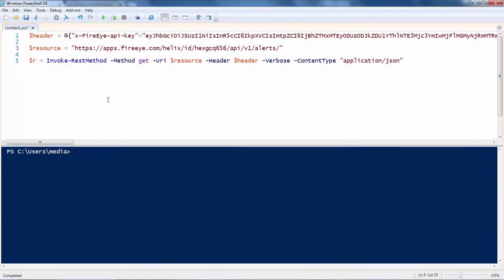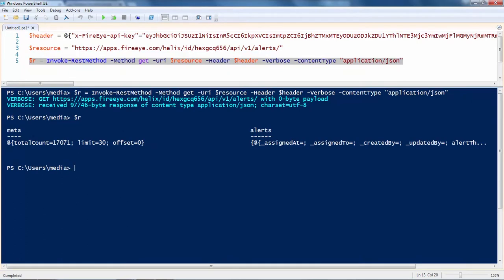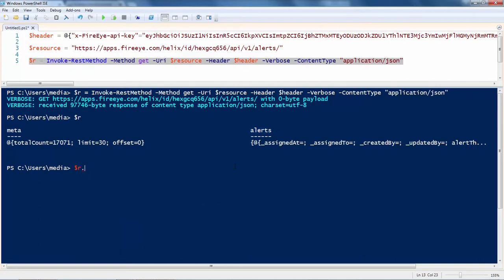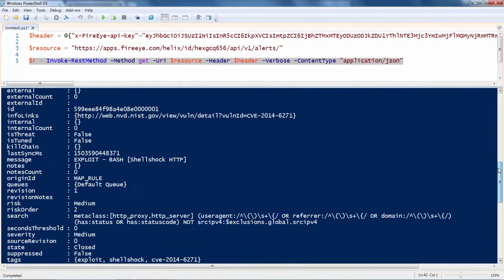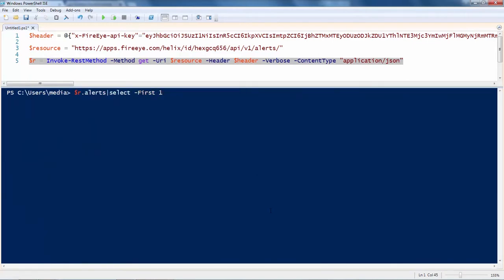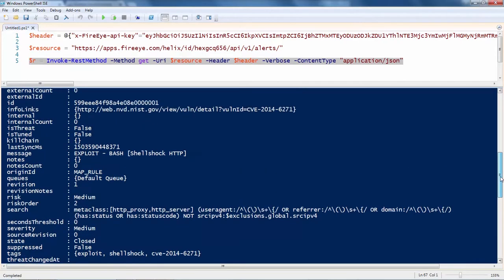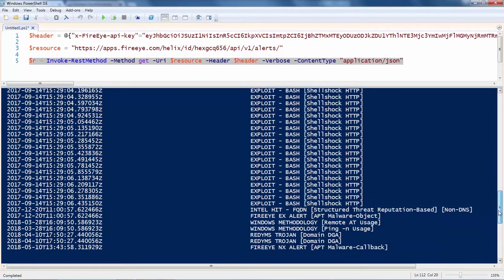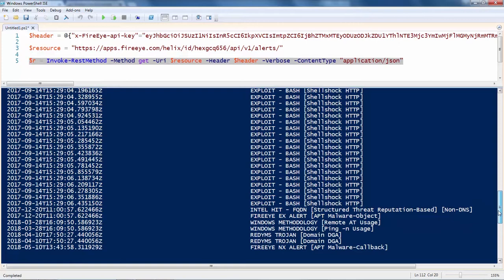Tips and Insights: Access Helix API with PowerShell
In this installment of the Tips and Insights series, Bryon Wolcott explains how you can access the Helix API with PowerShell or other scripting languages to interact with Helix.

FireEye Helix is a security operations platform that makes it simple to deliver advanced security to any organization. FireEye Helix surfaces unseen threats and empowers expert decisions with frontline intelligence, to help organizations take back control and capture the untapped potential of their security investments.

FireEye Helix collects event data from FireEye and non-FireEye components of a security infrastructure and overlays frontline intelligence, rules, and analytics to give organizations the context to determine which threats present the greatest risk and how to subsequently respond. From within a single interface, FireEye Helix facilitates all Security Operation Center (SOC) functions including alert management, search, analysis, investigations, and reporting.